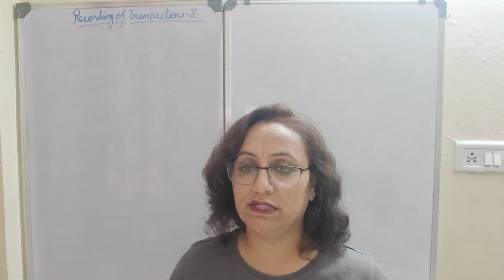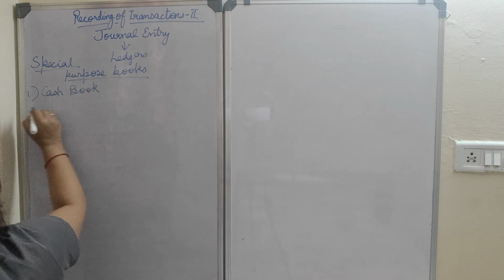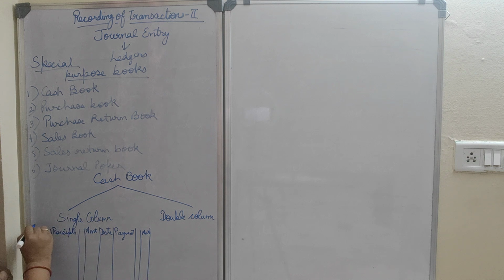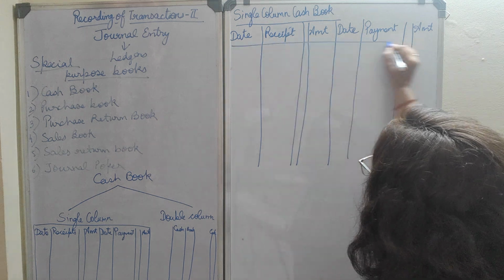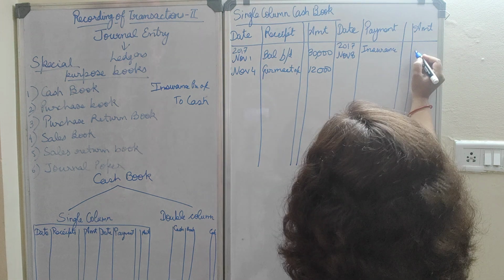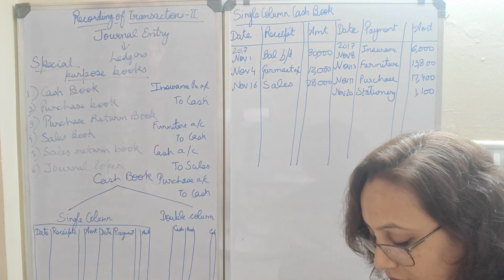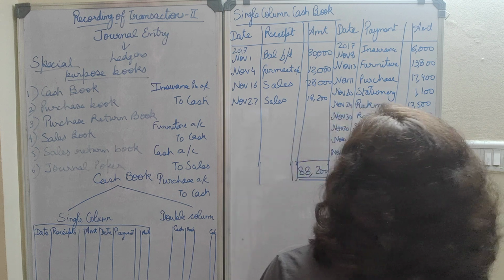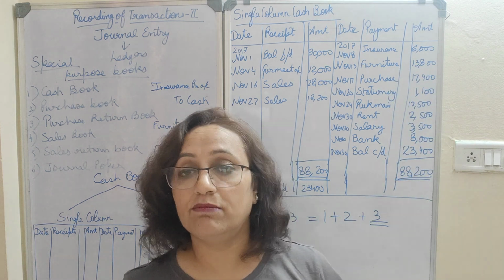Chapter 4, Recording of Transactions-2, Part 1, Grade 11, Single column cash book, Accountancy, CBSE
Chapter 4, Recording of Transactions-2, Part 1, Grade 11, Single column cash book Accountancy